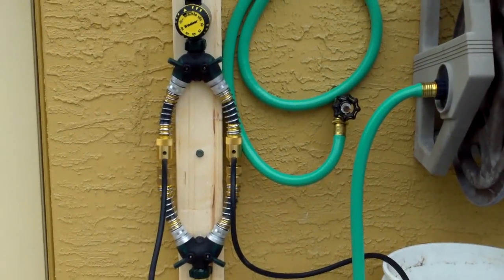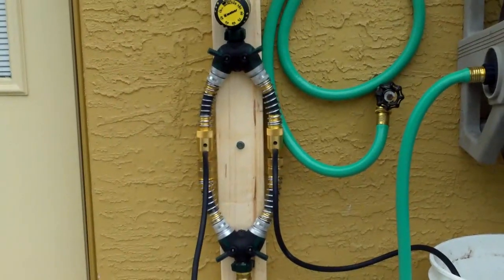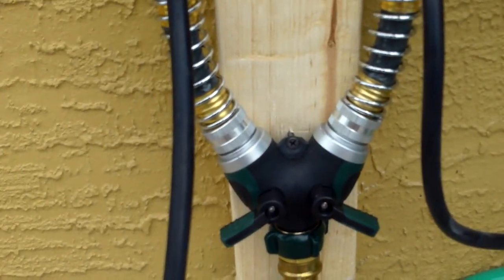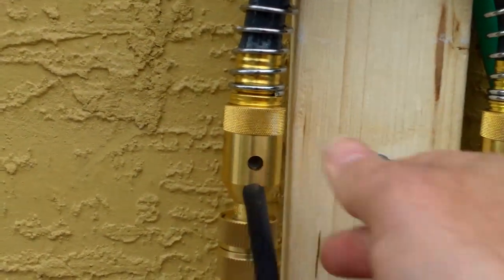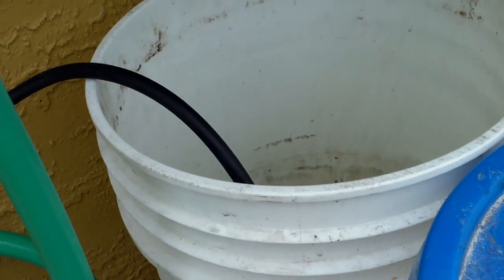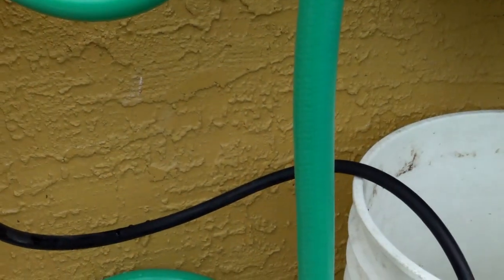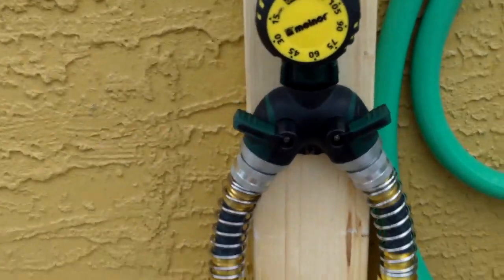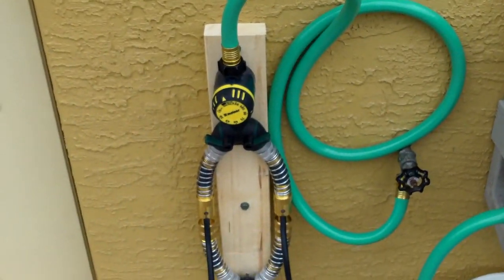Venturi Siphon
if you are interested in my sauces.

By request, here is a parts list, sort of. :O)